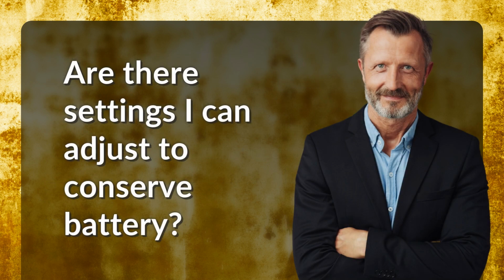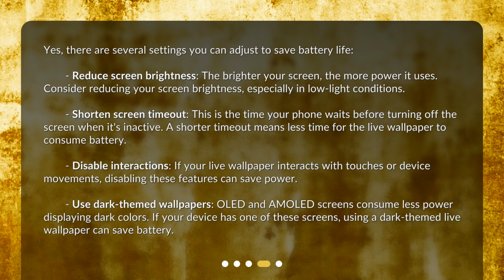Maximizing Battery Life with Live Wallpapers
What can I do to conserve battery when using live wallpapers on my device? • Learn how to conserve battery while using live wallpapers on your device! In this video, we'll share tips and tricks to help you maximize your battery life without sacrificing your favorite dynamic wallpapers. From choosing energy-efficient wallpapers to adjusting smart settings, we've got you covered. Watch now and start conserving your battery like a pro!

00:00 • Maximizing Battery Life with Live Wallpapers
00:33 • What impacts battery life with live wallpapers?
01:05 • How to choose energy-efficient live wallpapers?
01:32 • Are there settings I can adjust to conserve battery?